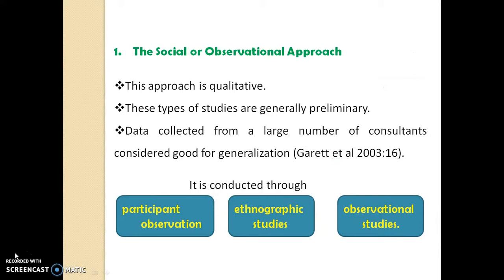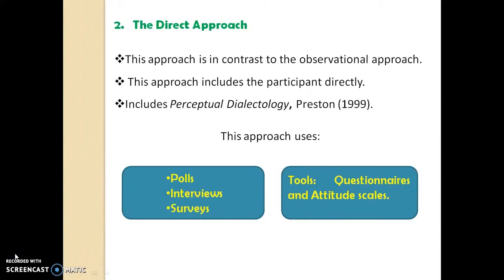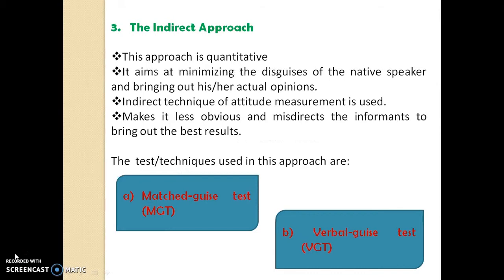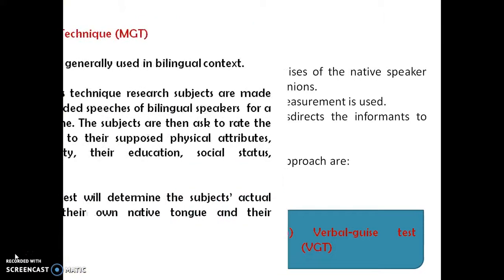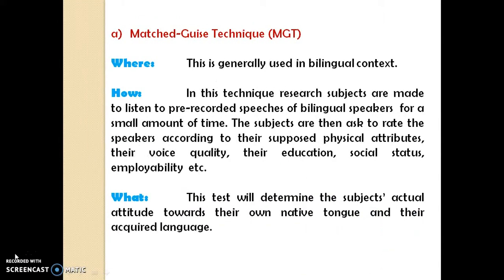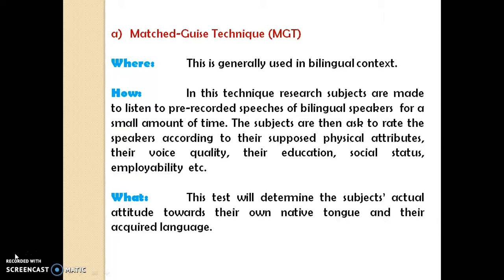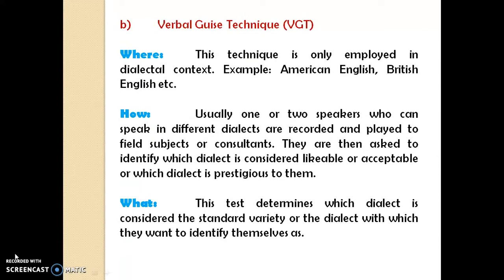Approaches for Language Attitude | Ms. Trisha Wangno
In this presentation, Ms.  Trisha Wangno, Assistant Professor, Govt. College Yachuli, Arunachal Pradesh discusses about basics of language attitude and its application in several fields such as linguistics, anthropology and sociology.
Target Audience: Students of Linguistics.
Credits:
Published by: Director, TLC, TU
Editing: Tanuj Nath, Swapnarani Bora